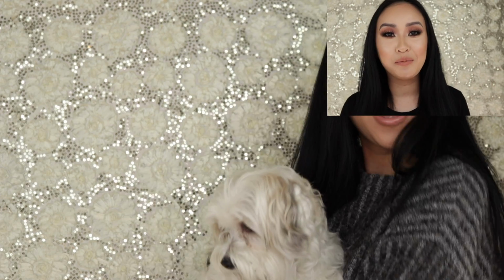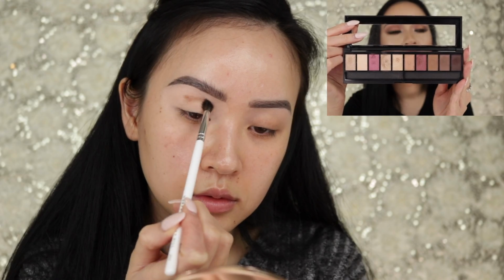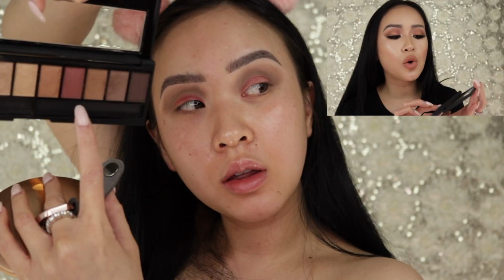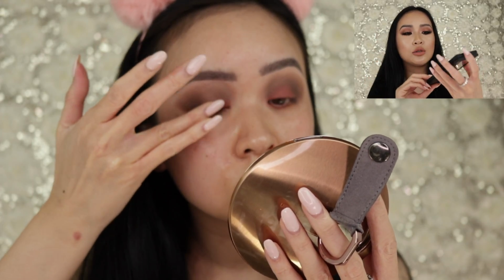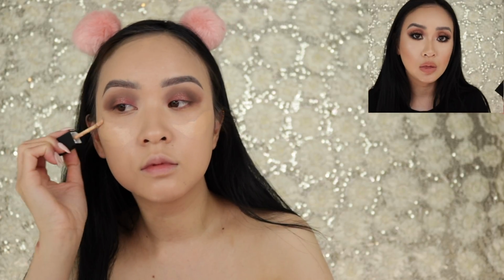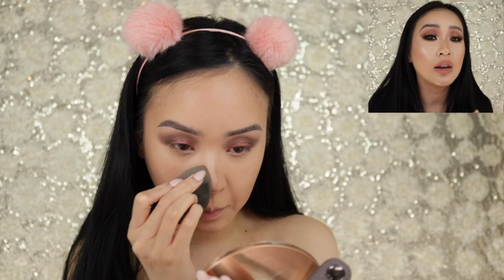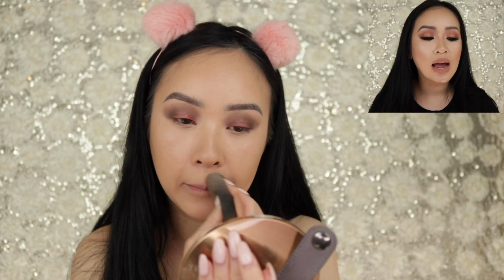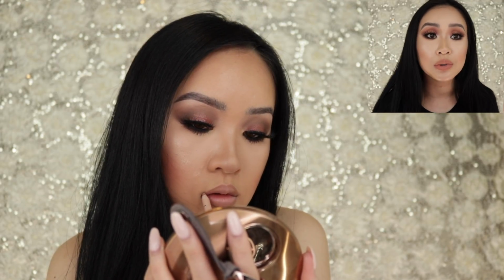FULL FACE STELLAR BEAUTY | + SOME REAL TALK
okay first of all whoops. I've never heard of this brand until recently so I thought it was new. I'm sorry !!! I'm not Jeffree Star,  I didn't do thorough research prior, I really thought this brand was like new new. I had never seen it at sephora online or in store before or any whispers of the brand until recently so IM SORRY IM SO STOOOOOOPID.
BUT its still a full face of stellar beauty so I hope you guys enjoy ! and for all my girls and boys who are feeling those relationship feels from Ariana grande's thank you next, or Halsey's Live Without Me, I got some real talk to share with you guys.

FACE PREP

KORA ORGANICS
Turmeric 2-in-1 Brightening & Exfoliating Mask

SUNDAY RILEY
Tidal Brightening Enzyme Water Cream

YOUTH TO THE PEOPLE
Superfood Peptide Eye Cream

ERBORIAN
Extra Matte Ultra Mattifying Primer

EYES

STELLAR
Magnetic Eyeshadow Solar Palette

J CAT PRIS METAL EYE CHROMA

P LOUISE PRIMER

MAC PAINTERLY PAINT POT TO CARVE EYES

KYLIE COSMETICS EYE LINER

VELOUR LASHES IN HERE TO SLAY

FACE

STELLAR
Limitless Foundation

STELLAR
Limitless Concealer

STELLAR
Cosmic Face Setting Powder

* for my look where I used my own powders, I used pretty vulgar to set my face, derma blend to bake under my eyes, and fenty beauty in butter to carve under my contour*

LIPS

KKW BEAUTY LIP LINER IN NUDE 1
MAYBELLINE LIPSTICK IN BADDEST BEIGE
FRESH LIP BALM